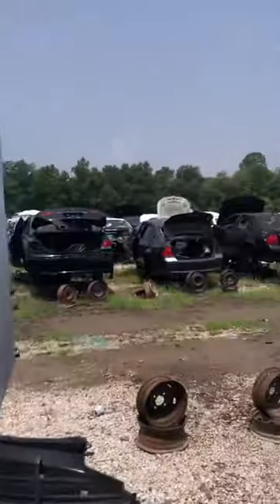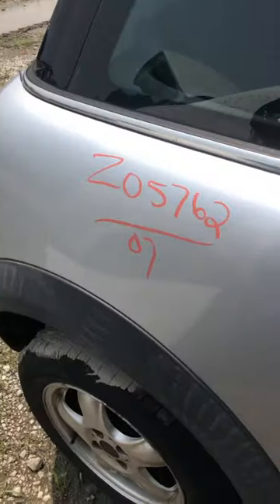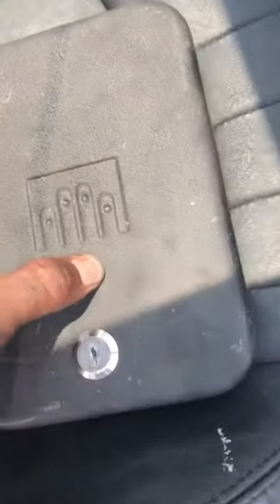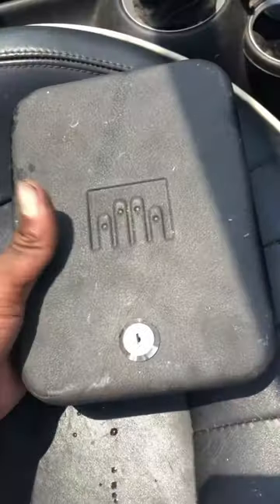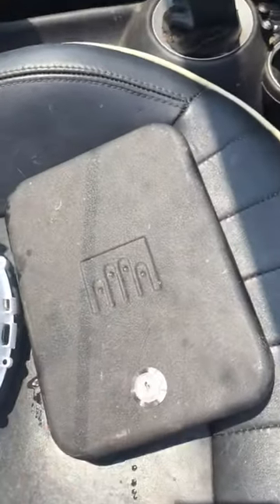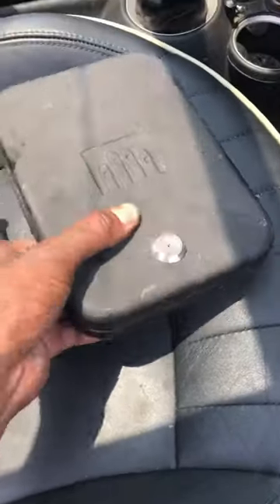Found a safe in a car at the junkyard